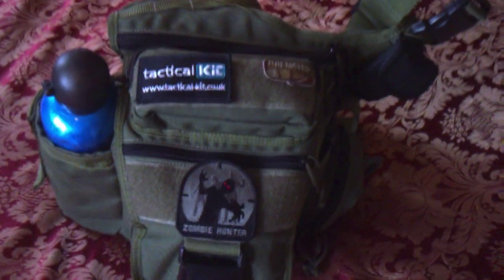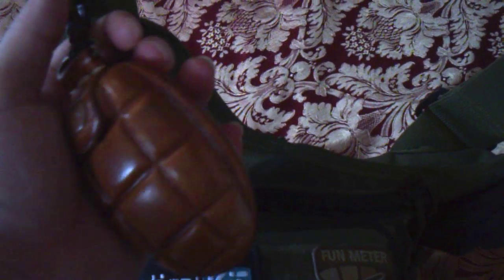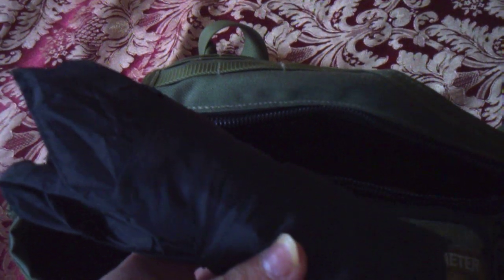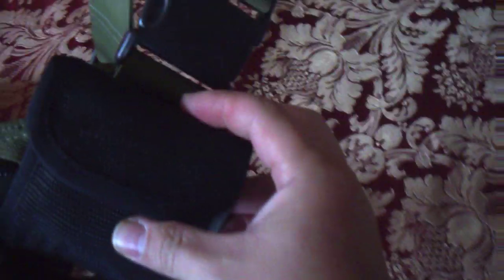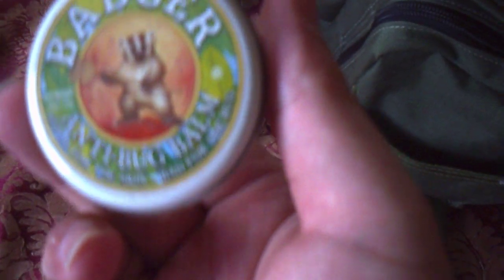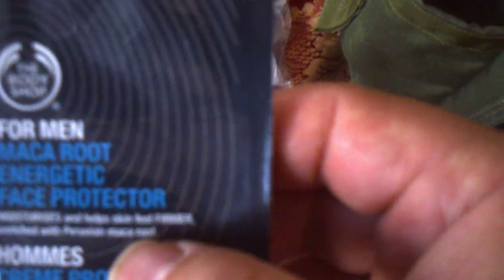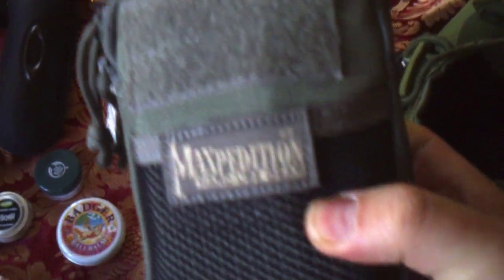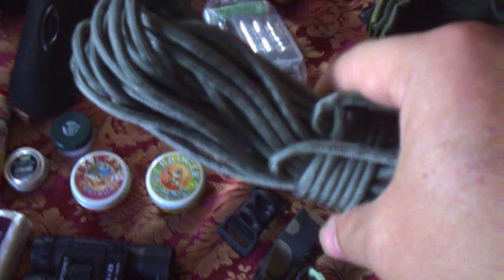Maxpedition EDC bag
My EDC bag. does actually have 3 bin liner bags rolled up in the bottom of the inside pocket which i didnt see opps.